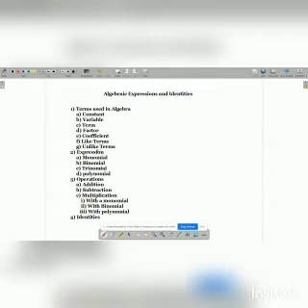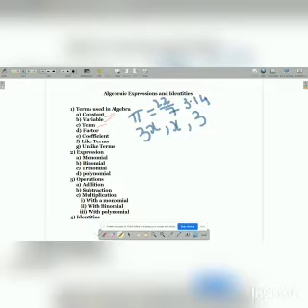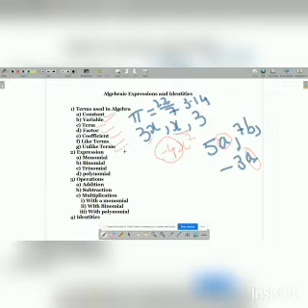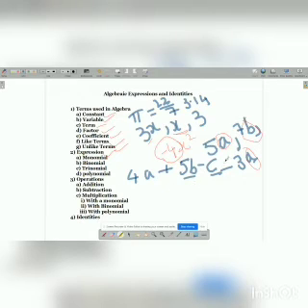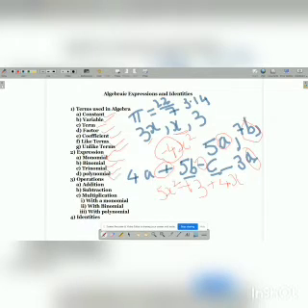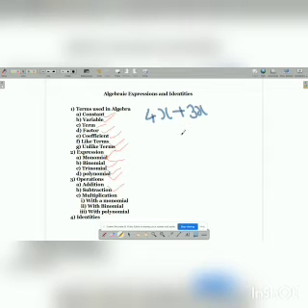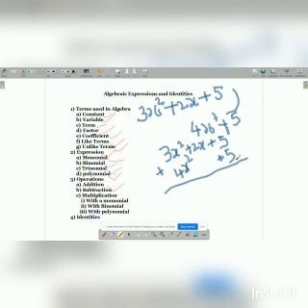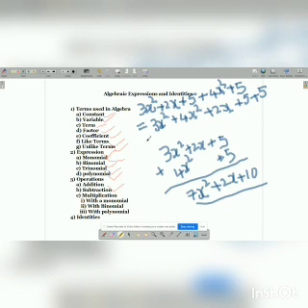Class VIII:Maths,Algebraic Expressions and Identities(Session 1)